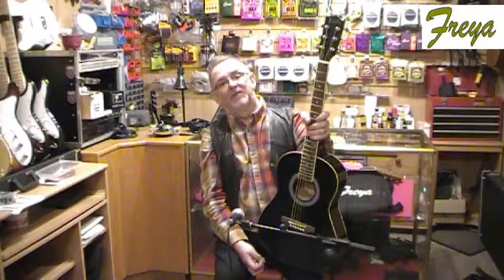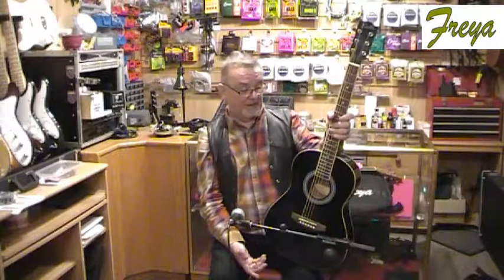Koda 3/4 size acoustic guitar, ideal for beginners or younger people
Great-value acoustic guitar, comes with soft case, strap & everything you need to get started.